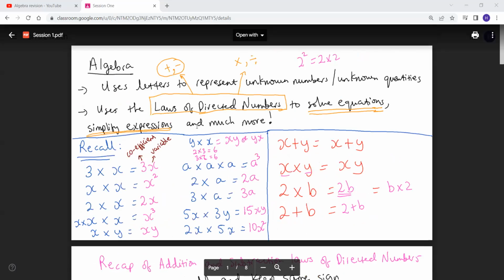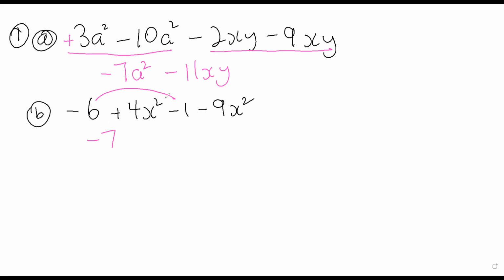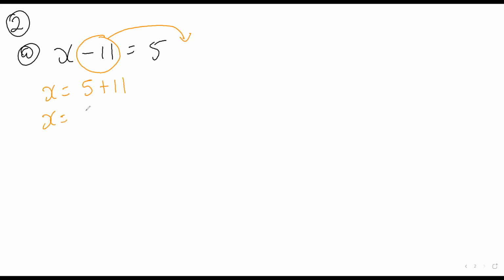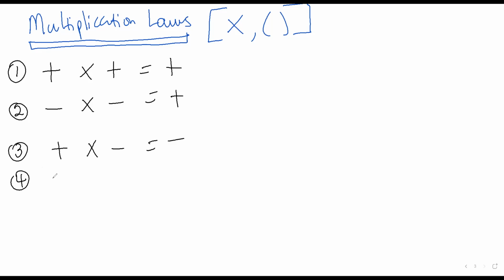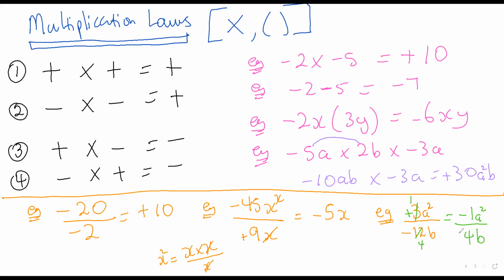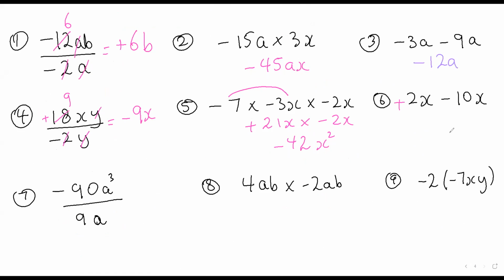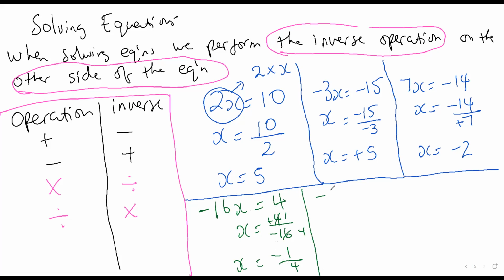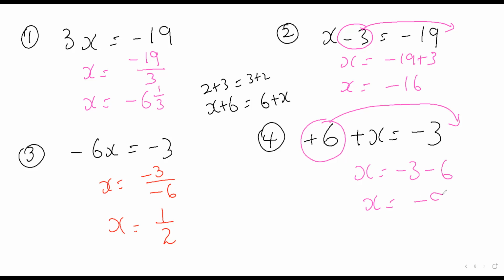Revision of Algebra part 2